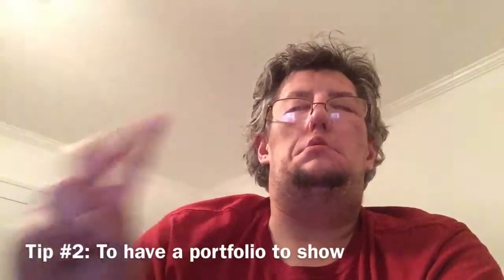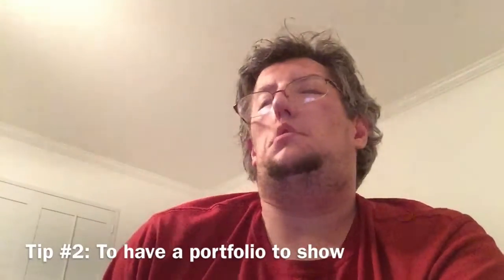10 Things To Get Closer To What Your After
10 things to get closer to what your after, 5 websites / 5 things to make yourself presentable to others